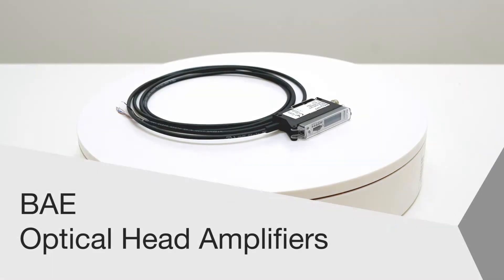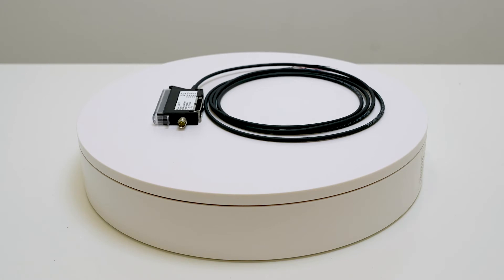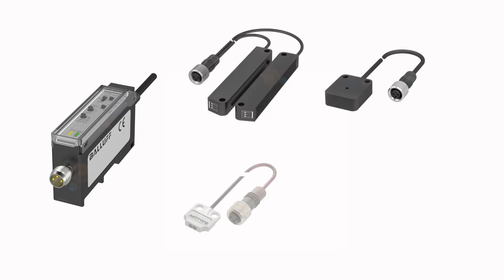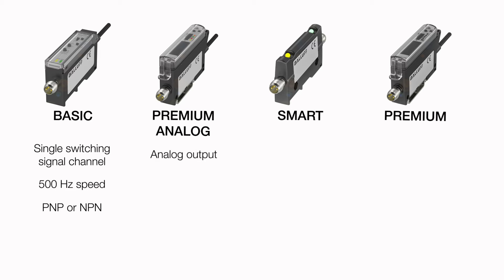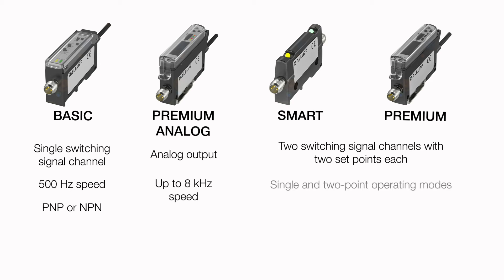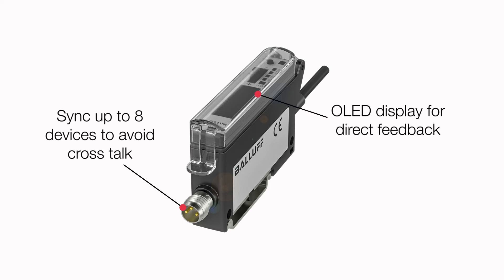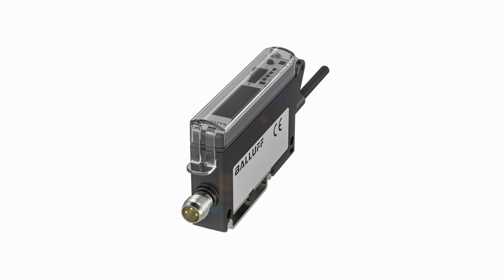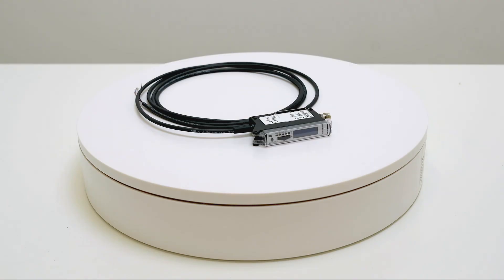BAE Optical Head Amplifiers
Need precise detection at high speeds for a small-scale process or in a tight space?

Applications like pill counting, bubble detection, level detection and wafer positioning require precision, but limited space doesn’t leave much room for sensors.

Balluff’s new generation of optical head amplifiers pair with small through-beam and retroreflective optoelectronic sensor heads, as well as sensor heads for tubes and ones designed for specialty applications, as well as light bands. By moving the electronics to an external amplifier, these micro-size optical heads are ideal for tight spaces and for sensing quickly moving elements.

4 versions are available to meet a wide range of needs:
1. Basic: provides a single switching channel, 500 Hz speed, and PNP or NPN
2. Premium Analog: provides 1 analog output and up to 8kHz speed
3. Smart: offers 2 switching signal channels with 2 set points each, single and two-point operating modes, 500 Hz speed, and PNP or NPN, pull/pull or IO-Link output
4. Premium: offers 2 switching signal channels with 2 set points each, single and two-point operating modes, 8 kHz speed, and PNP or NPN, pull/pull or IO-Link output

Additional features include the ability to sync up to 8 amplifiers to avoid cross-talk, OLED displays, status LEDs, and a teach button.